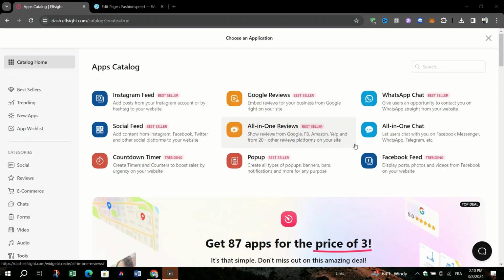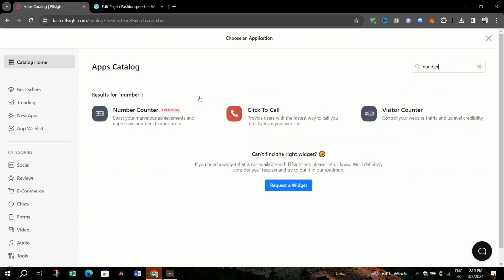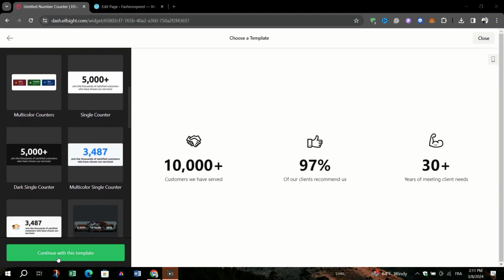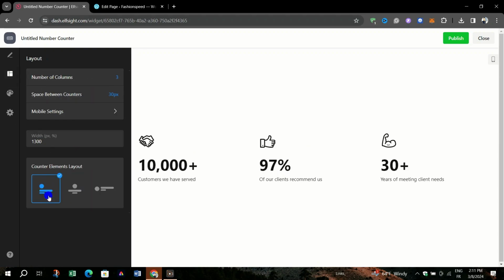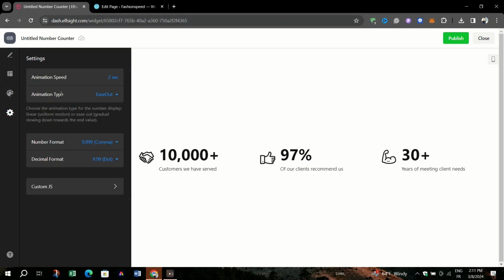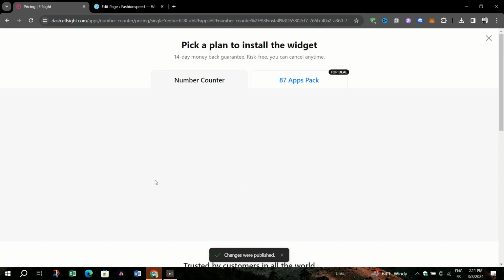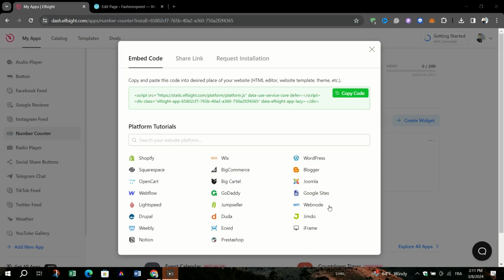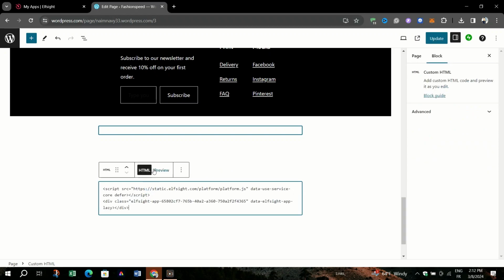How to Add Number Counter Widget on Website using Elfsight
Learn how to effortlessly incorporate a dynamic Number Counter widget onto your website using Elfsight in this comprehensive tutorial. Engage your visitors with visually appealing counters that showcase important statistics, achievements, or milestones in real-time. Follow our step-by-step guide as we walk you through the setup process, from selecting counter styles to customizing animations and values to perfectly align with your website's aesthetics. Elevate your website's visual appeal and captivate your audience with this impactful Number Counter widget. Watch now and enhance your website's presentation of data!